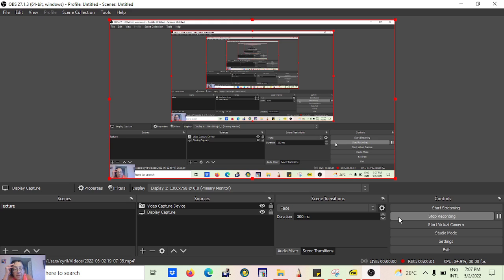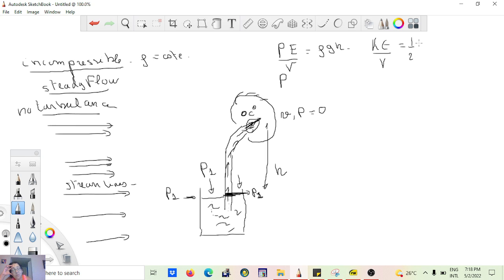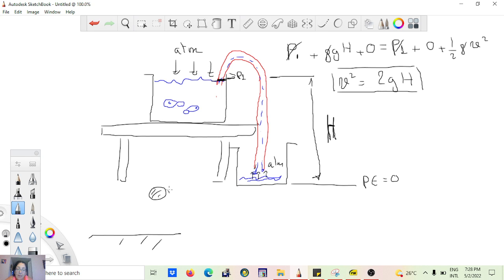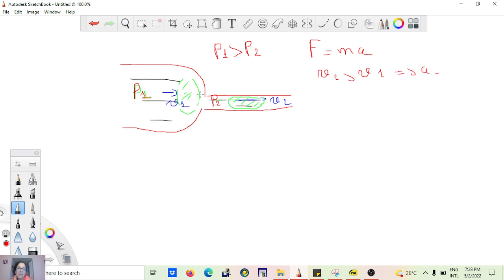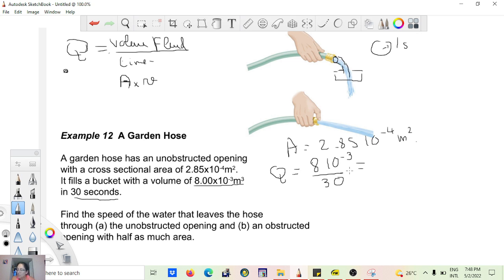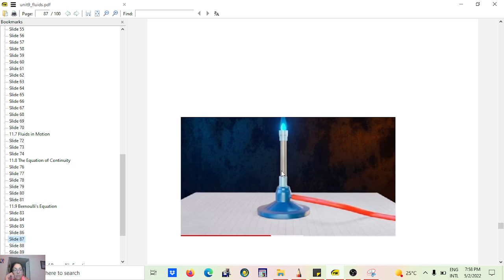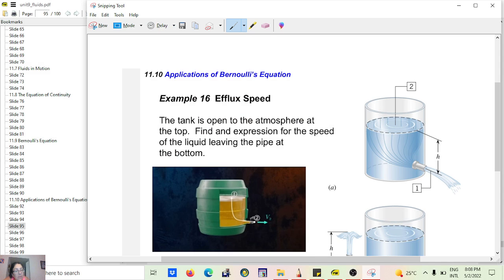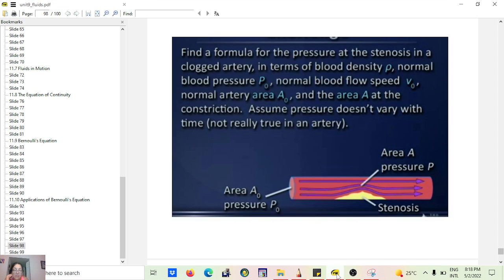MCAT Physics Fluids Basics: From Density to Bernoulli’s Equation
Algebra based Physics

Fluid dynamics, fluid in motion

recommended textbook:
Physics (any edition)
by John D. Cutnell (Author), Kenneth W. Johnson (Author)

Conceptual Physics
 Paul Hewitt